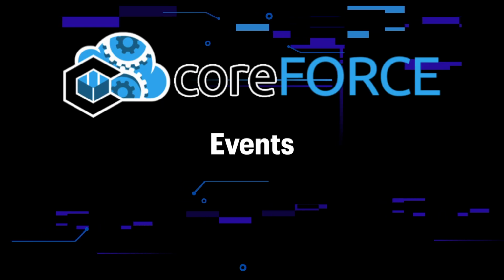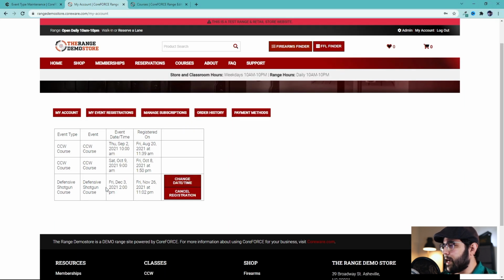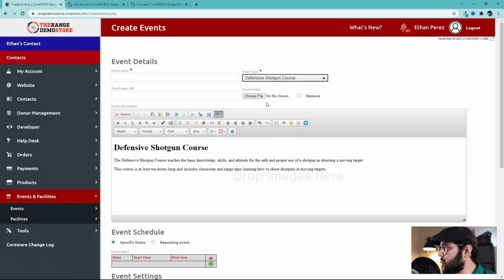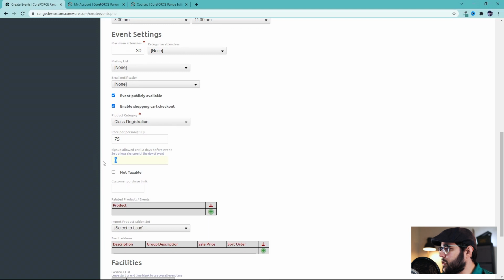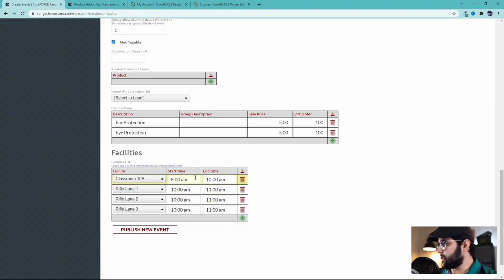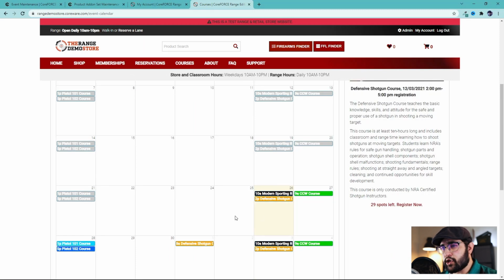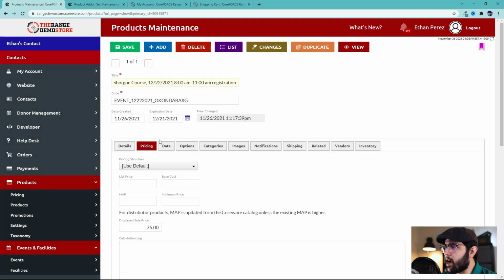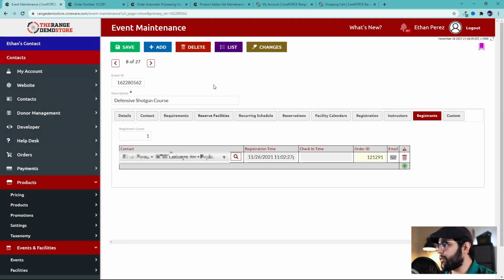Events in coreFORCE | Training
In this video, Ethan breaks down events in coreFORCE.

Details covered include:
* Event Types
* Event Creation
* Event Troubleshooting
* Event Management
* Event Calendar